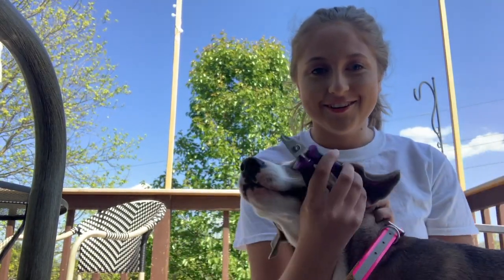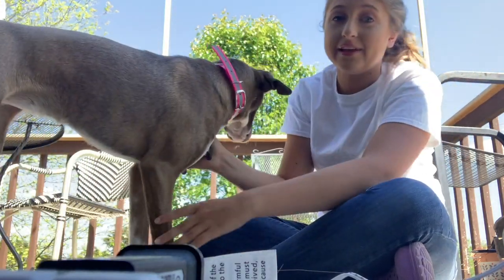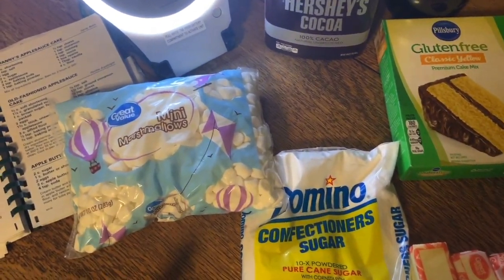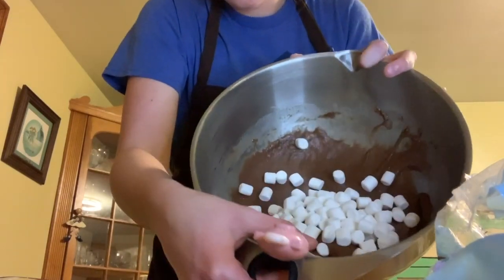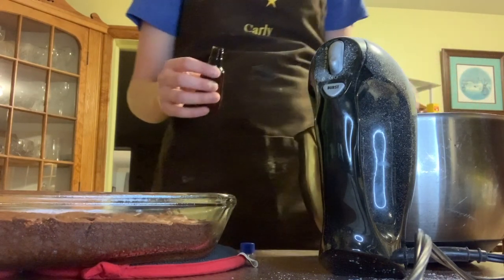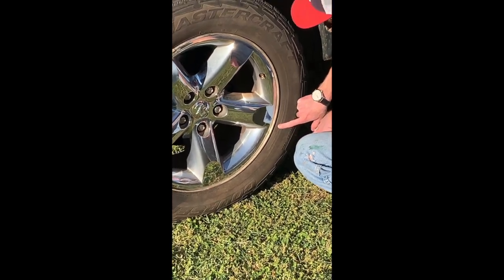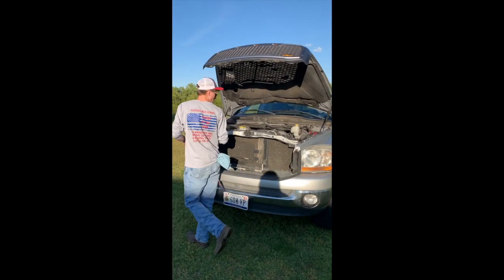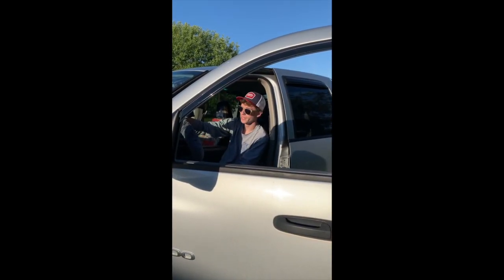The Officers-Episode 3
Each week, the 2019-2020 Virginia FFA State Officers will be putting out a video to give you tips on different activities to do in order to occupy your time during this quarantine! Welcome to Episode 3!